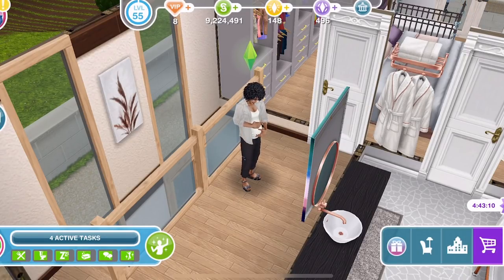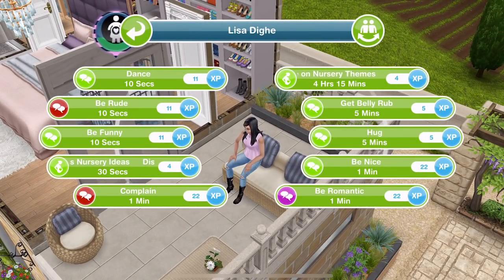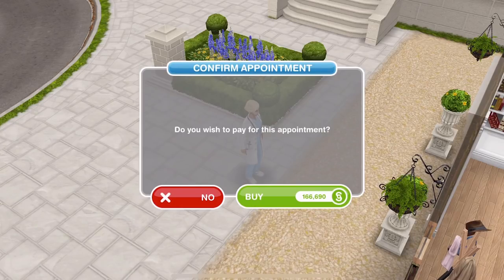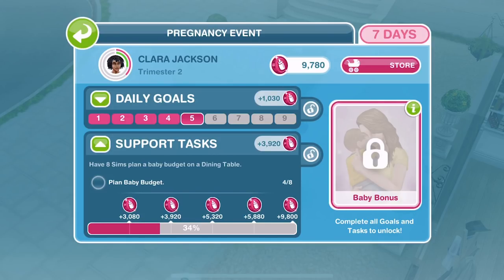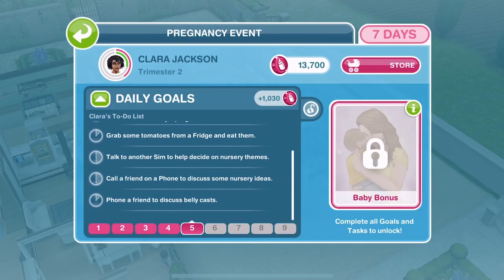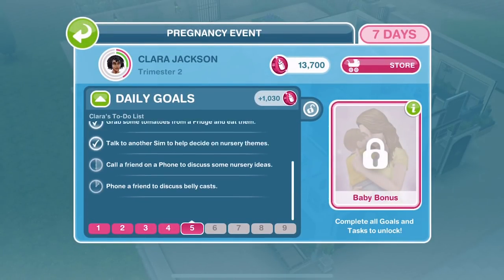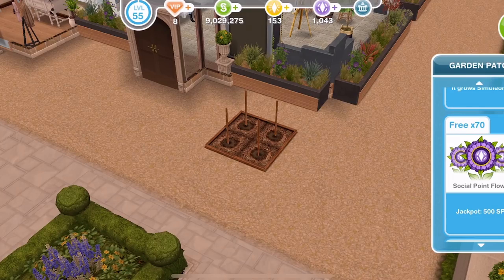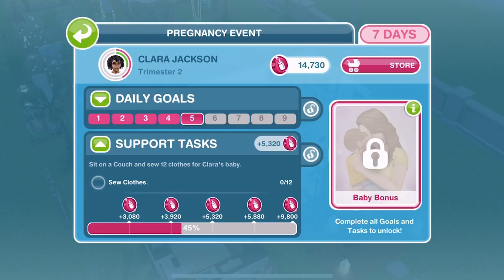Sims Freeplay | Pregnancy Day Five | Pregnancy Update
This is day 5 of pregnancy in the Sims FreePlay pregnancy update. The most requested feature ever has been added to the game - pregnancy! This video takes a first look at the pregnancy update, released on 19 June 2018 and the Sims FreePlay Pregnancy Quest including the 9 day Pregnancy Event.

Music Credits